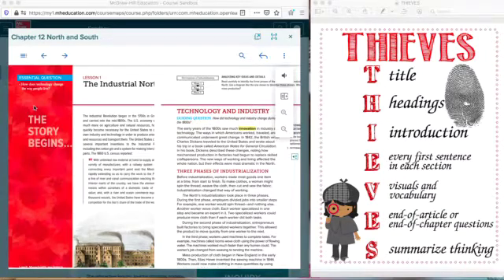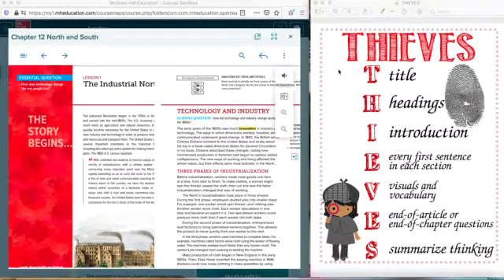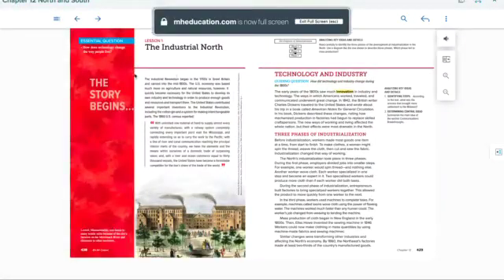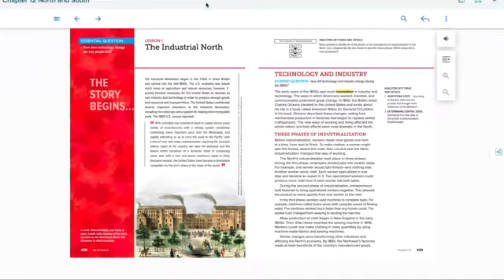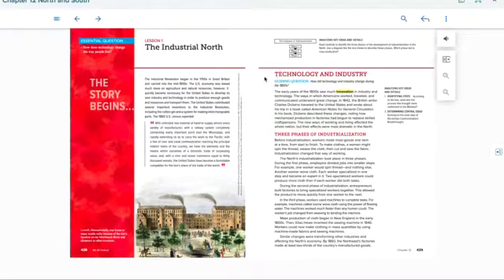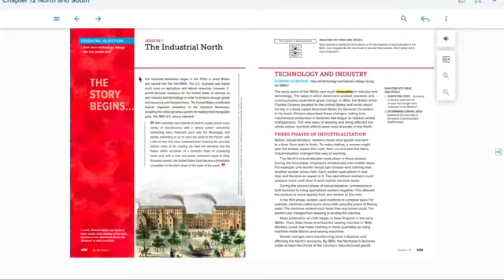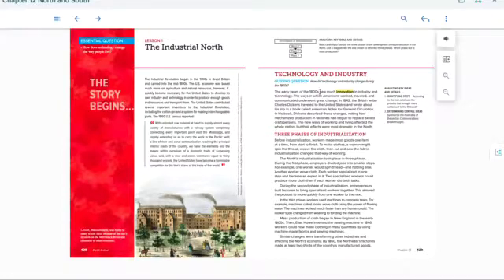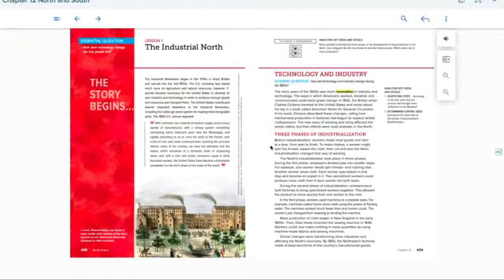Chapter 12 Lesson 1 Pages 428-429